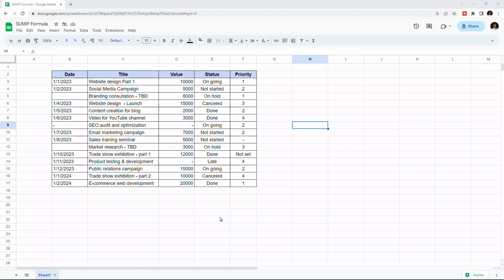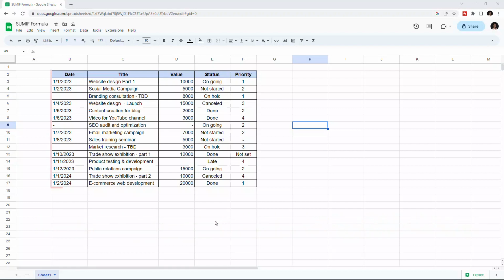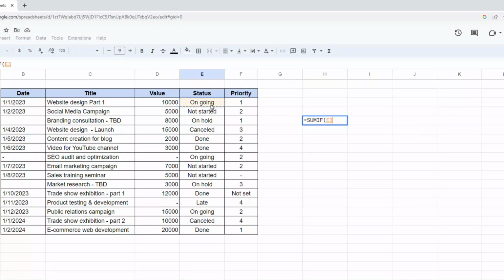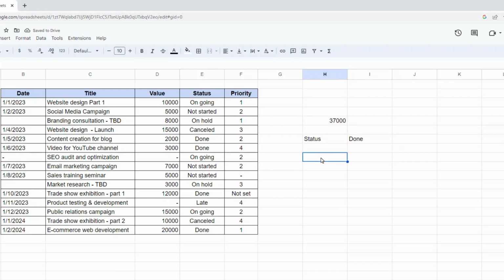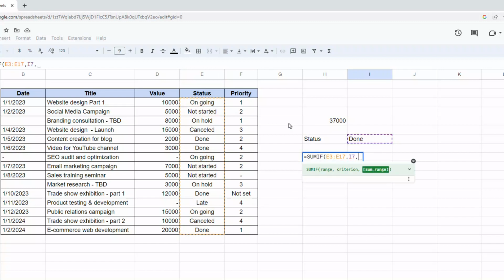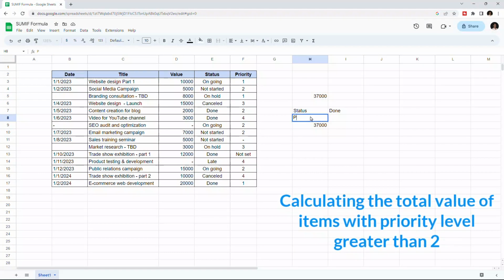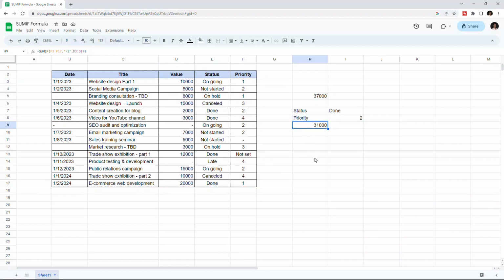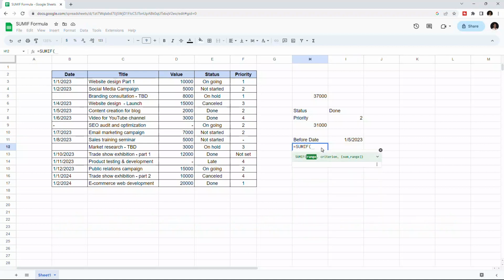How to use SUMIF Formula in Google Sheets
With this quick tutorial video learn how to use SUMIF formula in Google Sheets.

Don't forget to leave a Like or Comment if you enjoy this video.